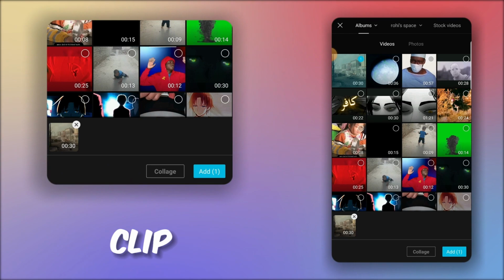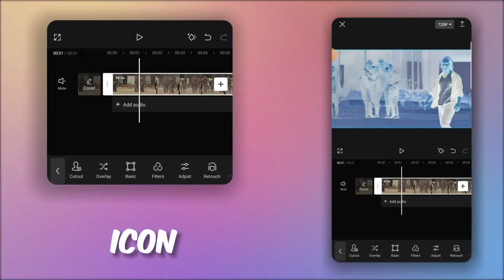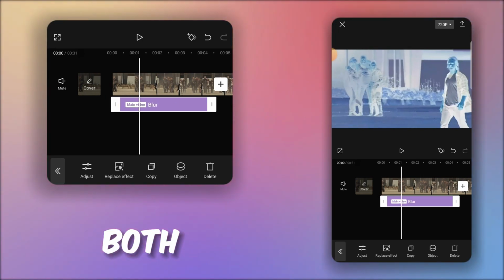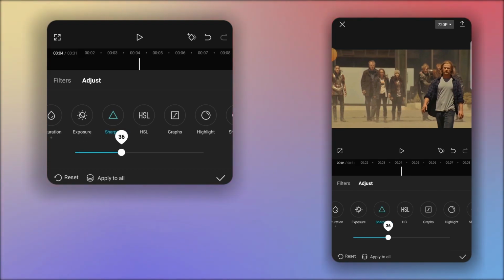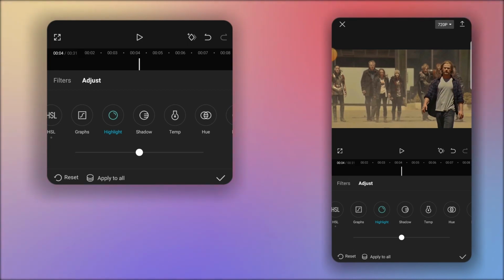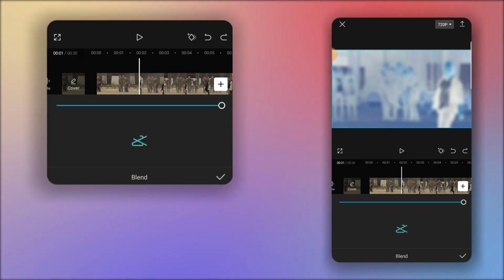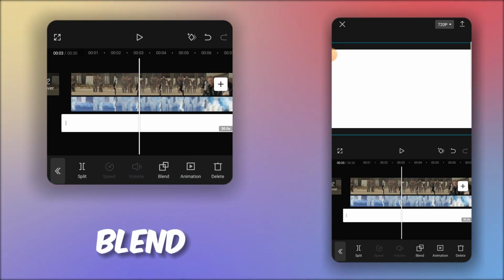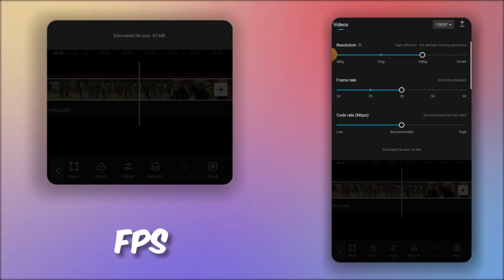How to convert Normal Video to 4k ultra hd in Android | Capcut 4k Quality tutorials 4k Quality edit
How to convert normal video to 4K how to convert low Quality video To high quality Video on android How to convert normal video to 4k ultra hd in capcut 2023 capcut 4k quality tutorial capcut hdr cc

how to get 4k quality on capcut export
how to get 4k/cctv quality on capcut
how to get good quality on capcut 4k
how to get 4k quality on capcut low quality how to get 4k resolution on capcut
how to get 4k quality anime on capcut export